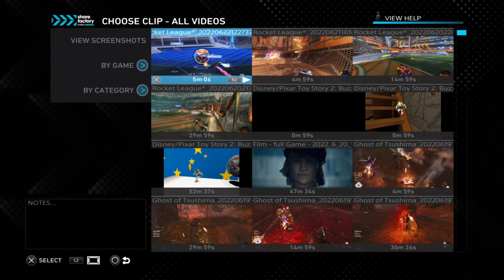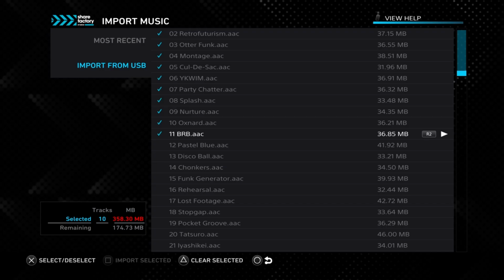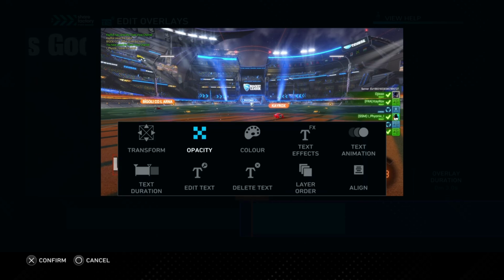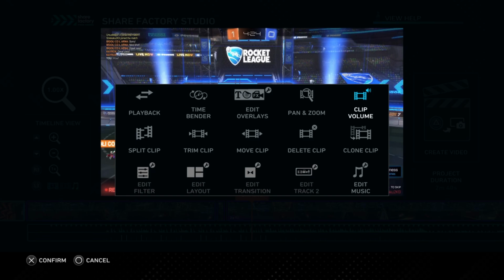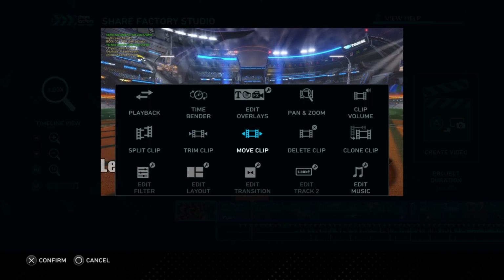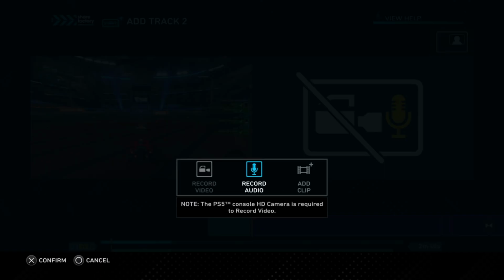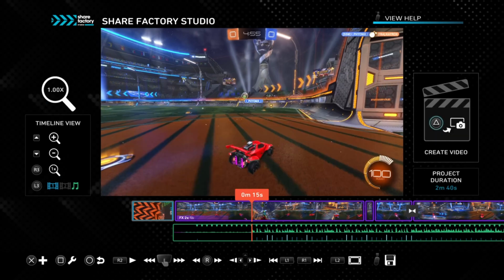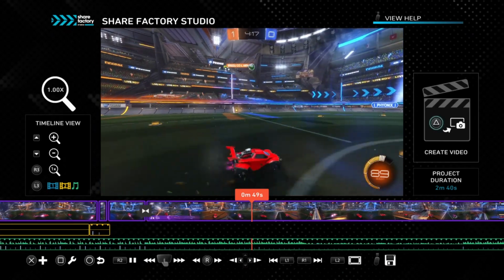How to Use Share Factory Studio on PS5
Share Factory Studio PS5 Walkthrough No Damage.

In this video I am going to walk you through my process of creating a video. I know some people might be interested in making content but are afraid their may not be able due since they do not have “proper” editing tools. Rest assured, you can make magic even without a wand !!

Share Factory Studio PS5 Guide
How to create and edit videos on your playstation 5

Share Factory Studio on PS5 now includes 4K HDRsupport to create and edit professional looking videos right on your console. Add stickers, text, sounds effects,
filters, camera effects and more to create dazzling videos and share to YouTube, Twitter or directly to your friends
in Game Base.

Use the Photo Editor to customize and share your screenshots and create your own unique memes. The updated Toolbox feature allows you to import your own videos, images, music and sound effects from a USB
storage device.

00:00 intro
00:15 Bits Editor
02:05 User Interface
03:55 Importing Music on PS5
05:15 How to start a new project
06:11 How to add a clip to your project
06:33 How to use Playback
07:12 How to use Time bender
07:37 How to add Overlays
09:32 How to Pan and Zoom
10:44 Volume Control
11:10 How to add music to your videos
14:44 How to Trim your videos
15:35 How to move your clips
15:55 How to clone Clips
17:11 How to add Filters
17:50 How to add Transitions to your Videos
18:44 How to add commentary to your videos
21:57 How to Expand your timeline
23:27 Hardware limitations
24:30 How to Export your videos
25:33 How to change your export settings
26:56 Error loading the Project
27:17 Project length limitation
28:48 You Can Do It Too